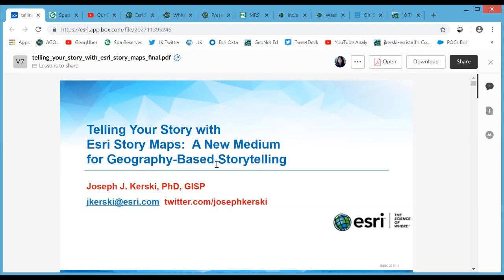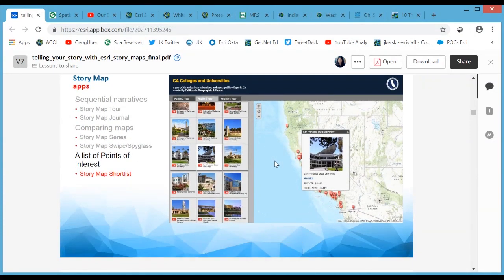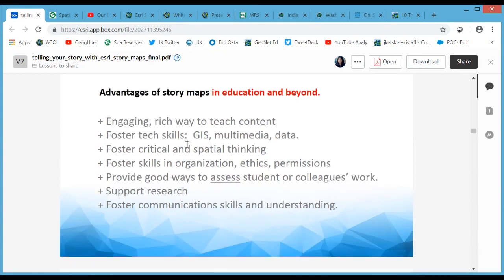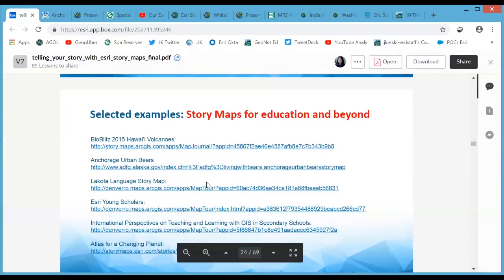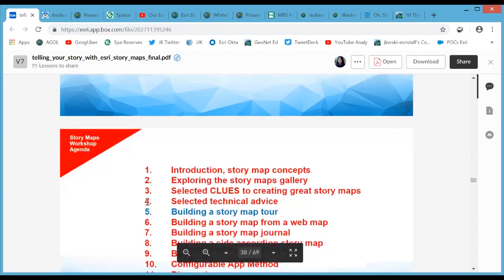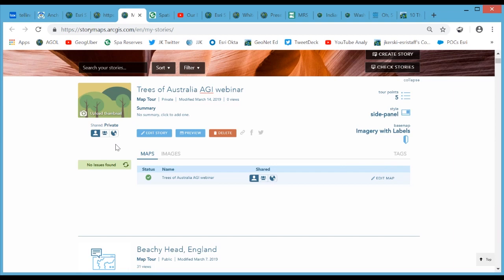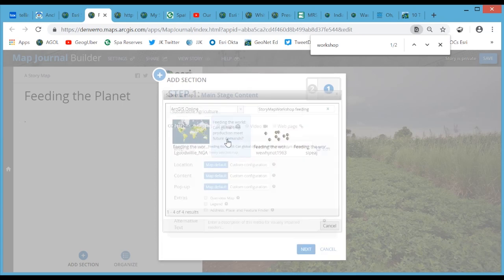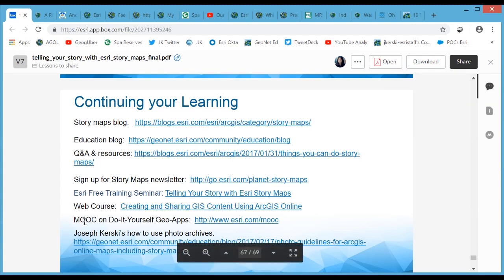Telling your Geoscience Story with Story Maps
In this webinar, Joseph Kerski, Ph.D., GISP, explores how story maps can be used to communicate the results of geoscience investigations to a diverse set of audiences, and how easily these mapping applications can combine 2D and 3D maps, audio, video, photographs, and narrative that can be shared with colleagues and embedded in web pages and online presentation tools. This webinar is for geoscientists who need to communicate about their research results, or hypothesis, or issue to their own organization, to a specific group, or to the general public; or is examining the "where" question and therefore has a need to show at least some of their research and data on maps.